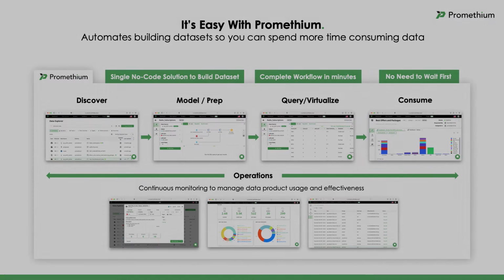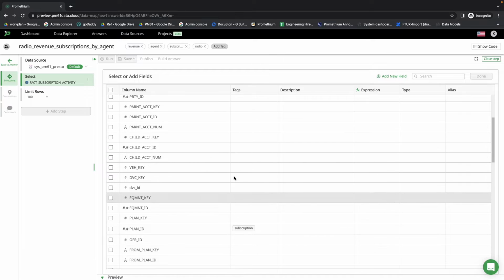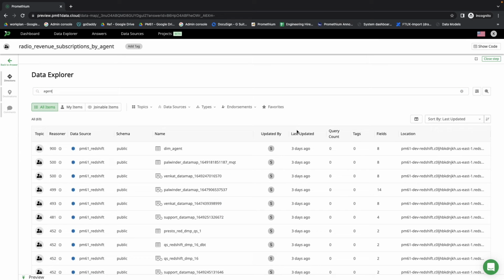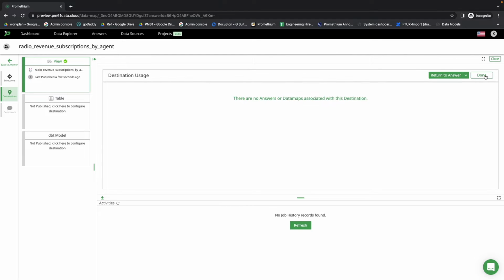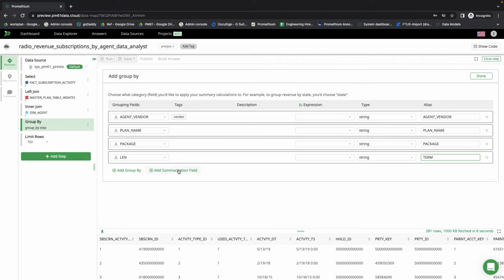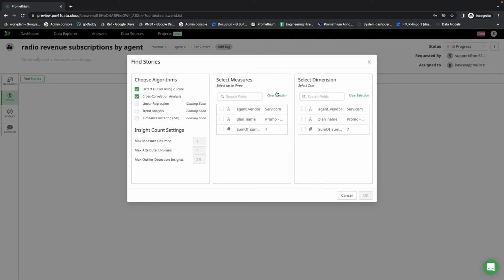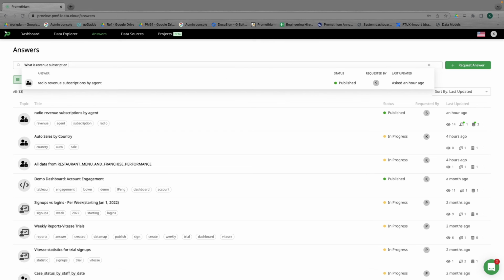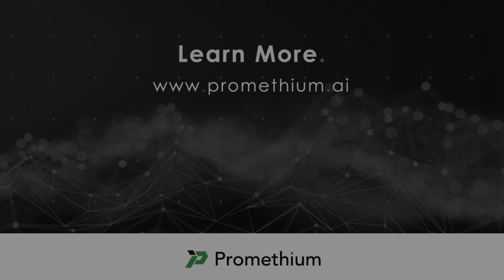Promethium: DataQG | QG Spotlight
DataQG presents Promethium! Promethium utilizes data source connections to find answers from data that does not exist yet. Using augmented analytics, Promethium’s data fabric automates the process of data discovery, building data pipelines, and querying, visualizing, and validating data. With Promethium, one data engineer can do in minutes what typically takes a team months using 6 or more tools.

Welcome to QG Spotlight, where we showcase the leading and emerging solution provider vendors in the Data Governance, Quality, Master Data Management, and the Data Integration space.

DataQG is the leading data governance resource platform for organizations and professionals. By creating a community-driven approach and with partnerships across the globe, we provide members and clients with original curated content, industry resources, world-class talent, and real-time opportunities on the market. We know the industry because we’re part of it.